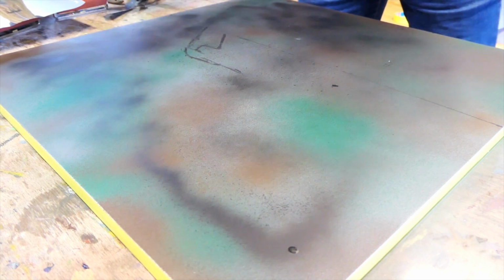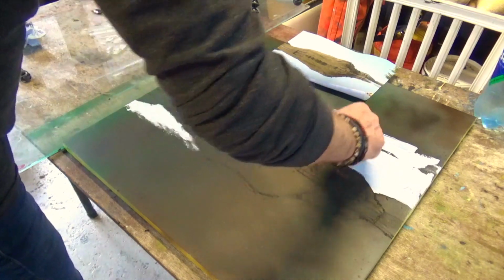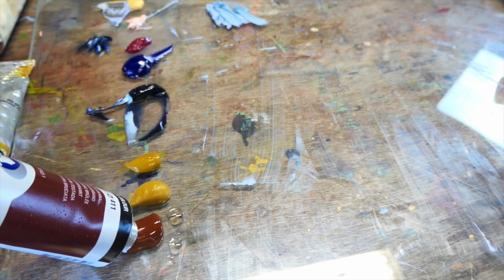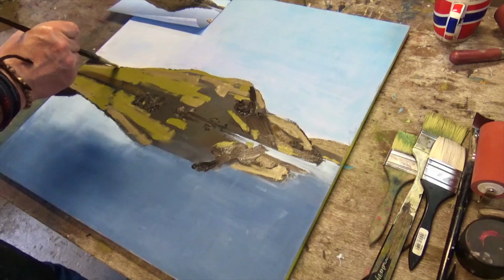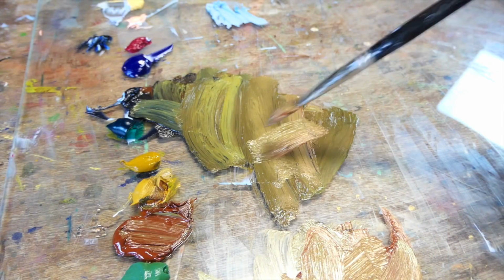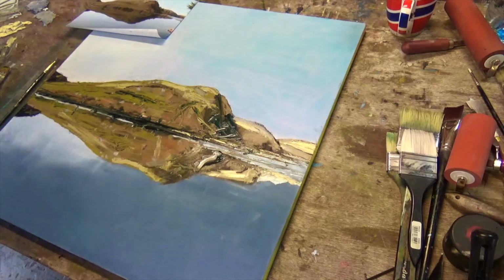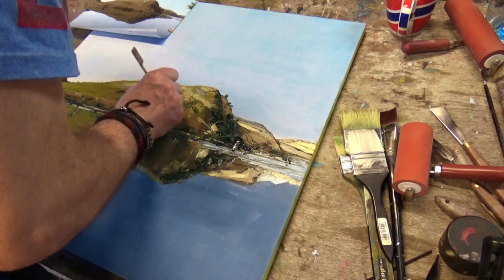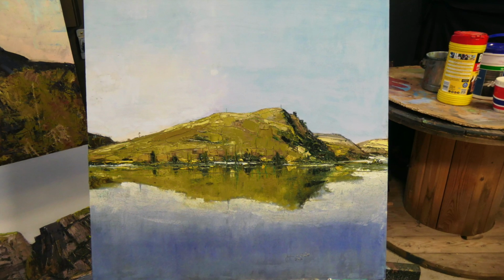Oil Painting Tutorial Ålgård ~ Norwegian Landscape Paintings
This short film shows the painting of Ålgård Norway. The surface is a 60 x 60 cm wooden panel, the medium is oil paint with some cold wax and it is painted with traditional oil painting brushes, rollers, palette knives and skewers.
A slight accident occurred towards the end of the painting process and the painting fell off an easel ruining the bottom section of the painting but this was fixed and all was well.